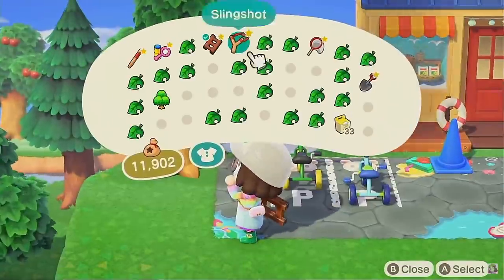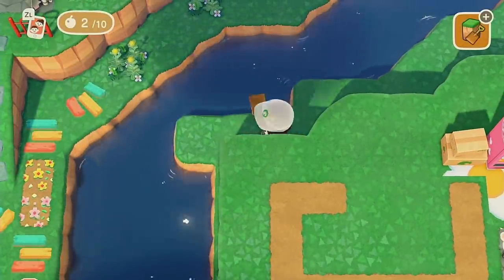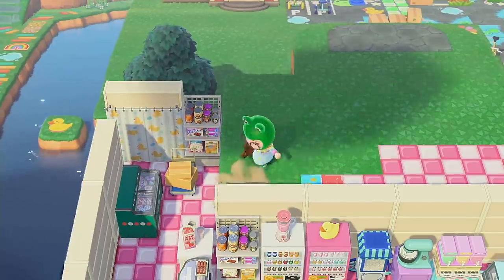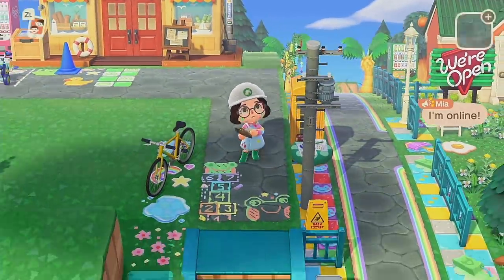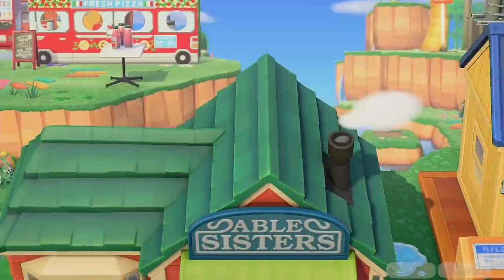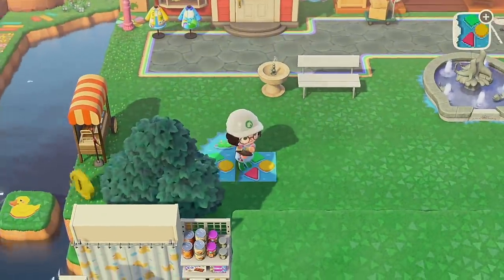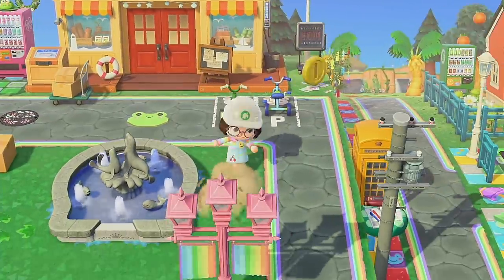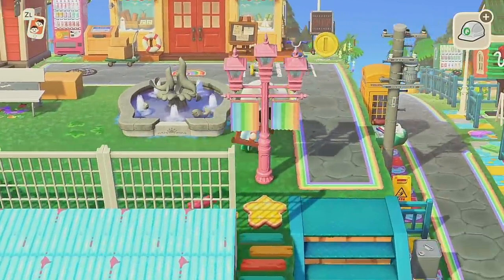my island DESPARATELY needed this makeover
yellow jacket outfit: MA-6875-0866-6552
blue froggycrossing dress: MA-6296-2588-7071